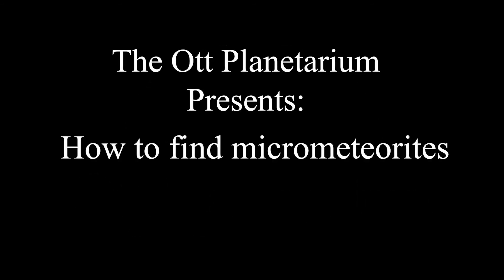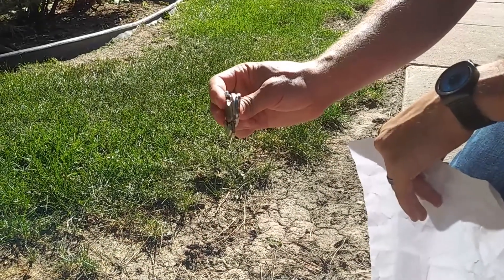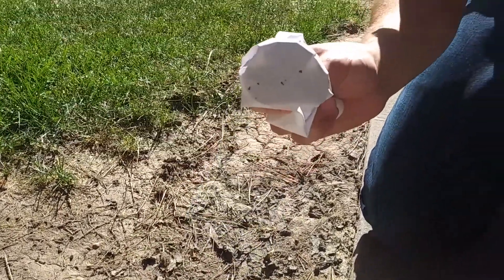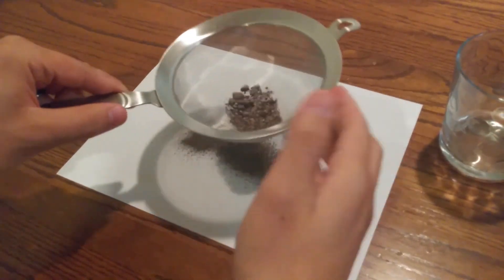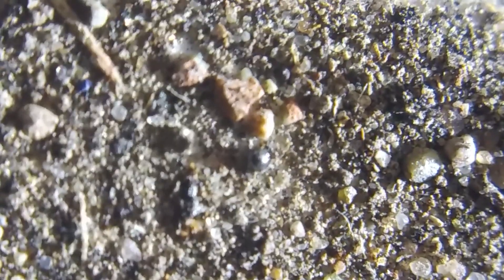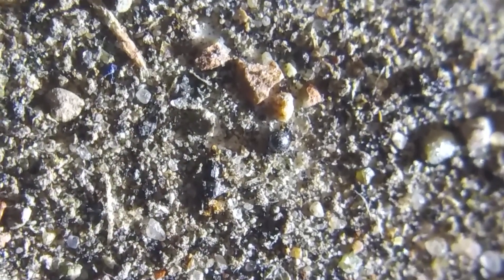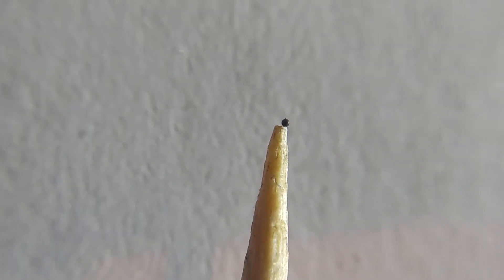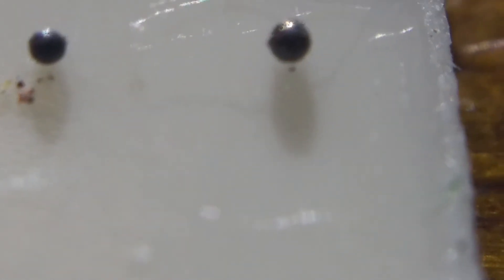Ott Planetarium Science Saturday - Micrometeorites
Follow along with Jon to find your own Micrometeorites!